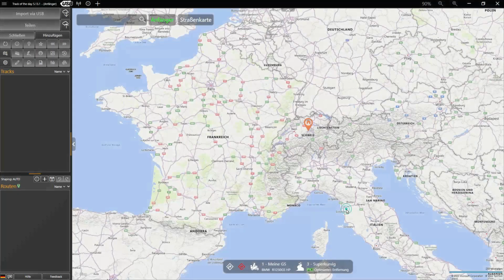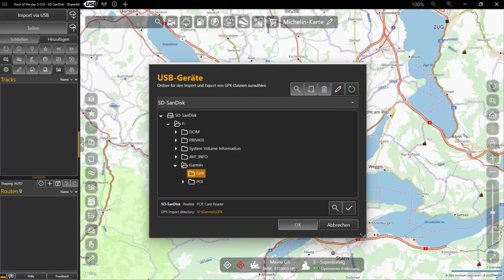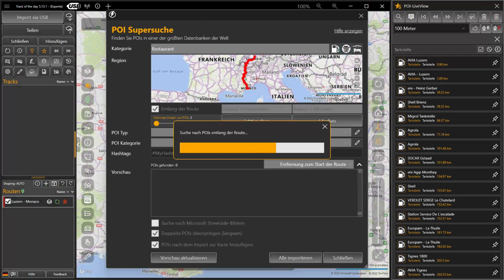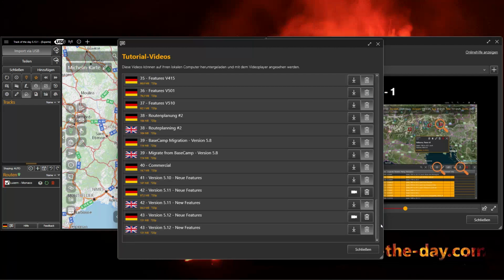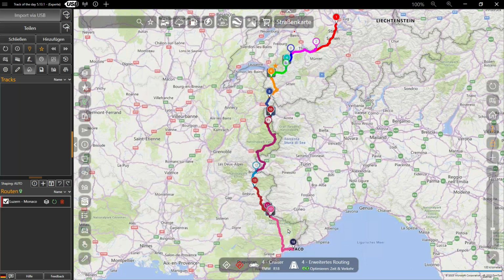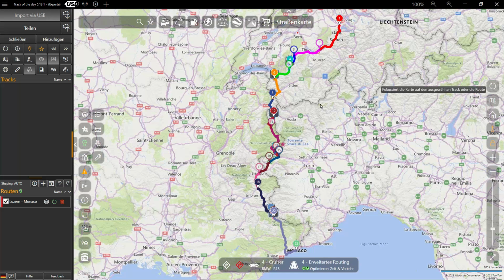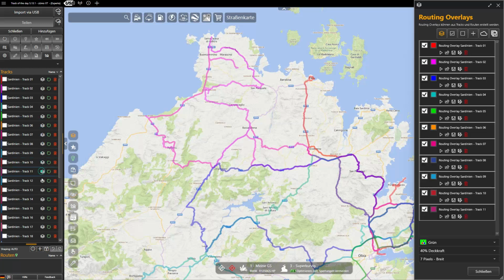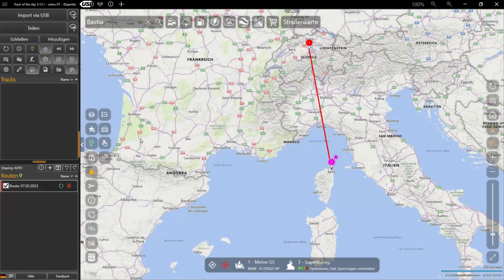The best route planner - Version 5.13 - Track of the day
This video introduces the new features of version 5.13.

00:26 - Intro
00:45 - User Profiles
01:26 - Scrolling settings
01:52 - Free versus Pro Edition
03:27 - Connect USB devices
06:32 - Export routes
07:01 - Delete POIs that do not belong to the route
09:36 - Disable map styles
10:19 - Video player for tutorials
11:26 - Create DOCX documents from tracks
13:07 - Routing profile CRUISER
13:47 - Extended routing with warnings
17:34 - Export routes correctly
18:31 - Auto Refine (AR)
20:13 - Colored routing overlays
22:10 - Solve routing problems

What is Track of the Day?

GPX tracks
Tracks saved in GPX format and other data can be imported from all supported navigation devices. With devices like the BMW Motorrad Navigator VI, all recorded tracks are automatically sorted by day. The track analysis creates a detailed elevation profile and an evaluation of the speed driven. Tracks can be colored by height and tempo.

route planning
In version 5.7 we have integrated an even more powerful and very easy-to-use route planner into Track of the day. Complex trips can now be planned with just a few clicks. All route points can already be viewed with Google Street View during the planning phase. With the integration of Google Earth, travel destinations can be explored virtually.

Tracks from several days can be combined into one track. Tracks and routes can be divided and joined as desired. Travelday splitting creates clear daily stages from long routes.

Animated MP4 videos can be created from tracks and routes.

An SQL database helps with the professional administration of all tracks, routes and POIs. Routes and tracks can be freely converted and edited,

Gas station finder, POI super search, 3D terrain viewer, traffic conditions, rain radar, hotel search, custom maps, garage with vehicles and routing profiles, this application has everything you need for planning and preparing complex trips.

The "Refine route" function can be used to ensure that the routes can be driven as they were planned.
motorcycle hearts
bicycle fanatic
know-how
parking space
for free
Cycling tour
to go biking